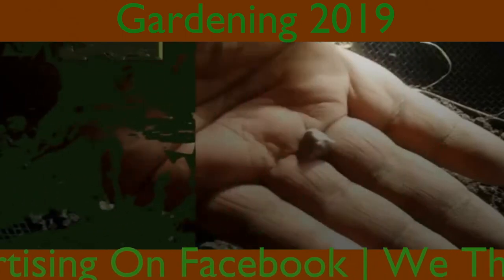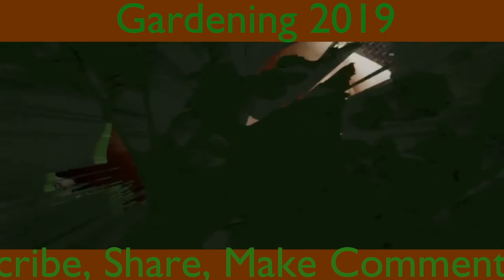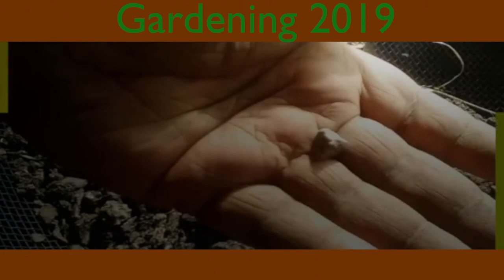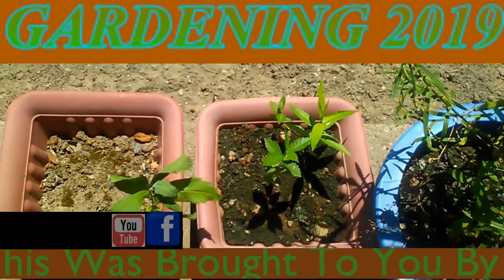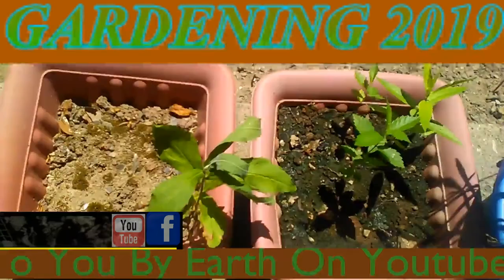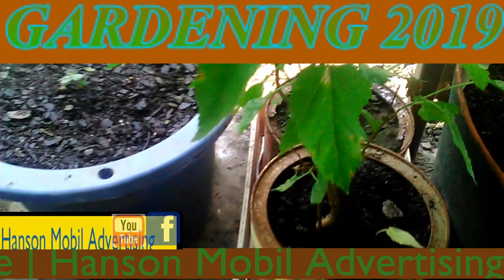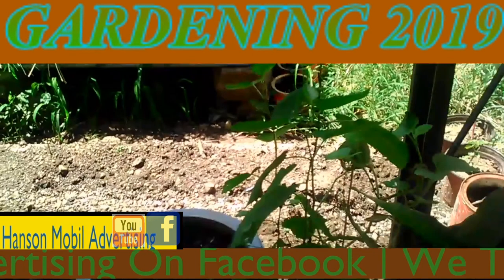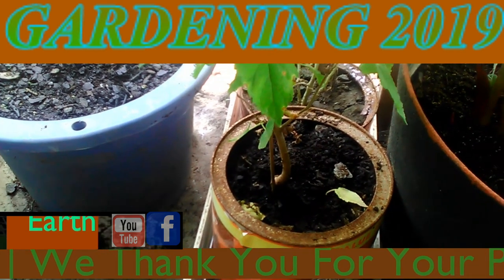Gardening 2019 (Cherry Trees)